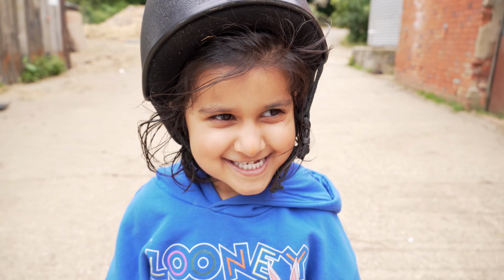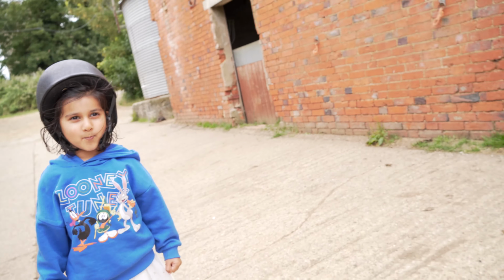The Video Of My Fourth Unforgettable Adventure on Horse Riding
Hello, fellow adventurers! Brace yourselves, because Rhea and Myra are back, bringing you another exhilarating episode of their horse riding journey. They are inviting you to partake in the thrill and joy of their fourth horse riding lesson!

In this captivating video, watch Rhea and Myra as they fearlessly mount their horses and embark on yet another galloping adventure. Experience the rush as they traverse scenic landscapes, with the wind gusting against their faces. It's an unparalleled feeling of freedom, akin to soaring through the skies!

Rhea and Myra are testament to the spirit of courage and exploration. They remind us that initial fears can be surmounted, often leading to exciting new experiences. So, join us in fostering this courageous spirit and exploring unchartered territories!

This video is tailored for young enthusiasts who harbor a love for horses or are keen to learn more about horse riding. Share in Rhea and Myra's infectious enthusiasm for horseback riding and witness the fun-filled moments they encounter along their journey. It's like a virtual horse riding lesson, curated just for you!

Don't hesitate to indulge in this fantastic video and spread the word amongst your friends as well. Rhea and Myra are all set to take you on an unforgettable horse riding adventure that will stay with you long after. Cheer them on and experience the rush as they demonstrate the wonders of horseback riding!

Prepare yourself for a remarkable journey filled with bravery, camaraderie, and awe-inspiring moments with horses. Join us in this amazing escapade, dear adventurers!